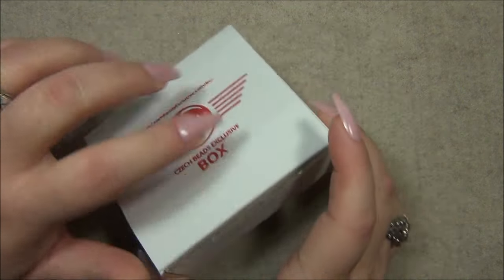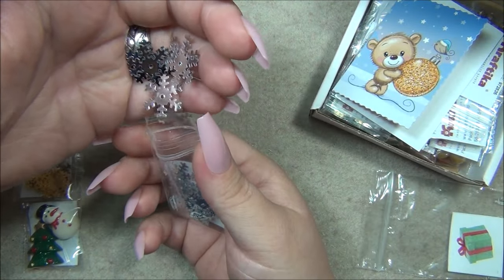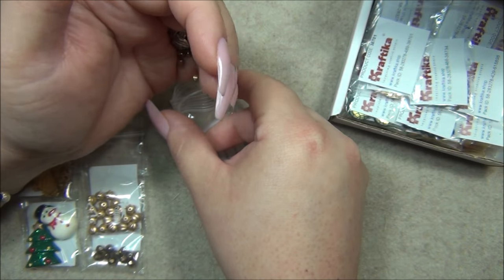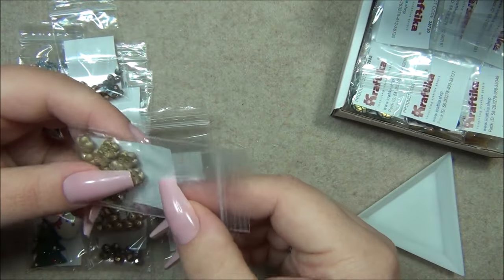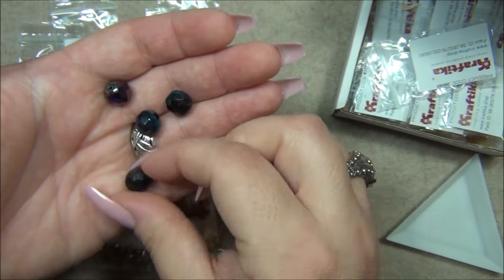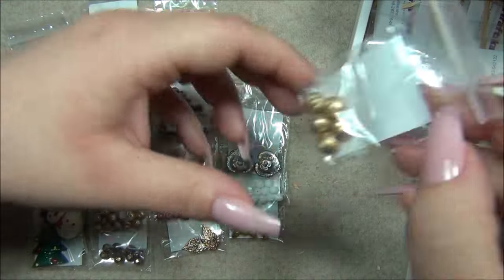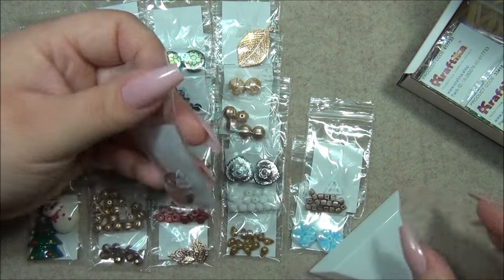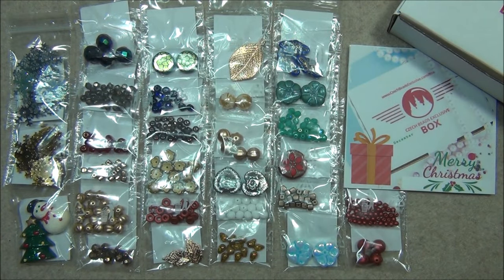Czech Beads Exclusive Merry Christmas December 2023 Box Opening Bonus $20.00 Coupon Inside